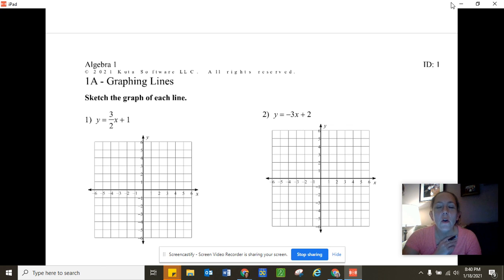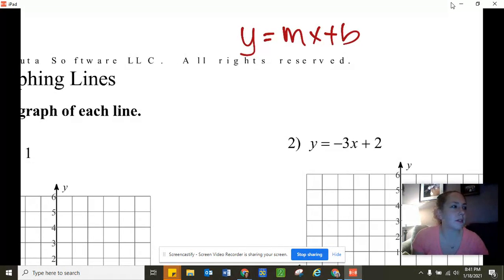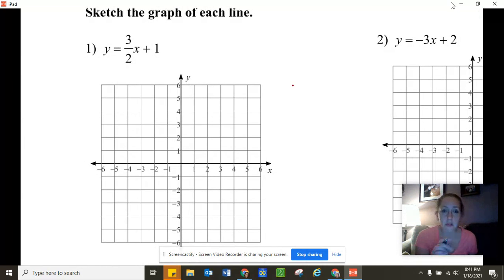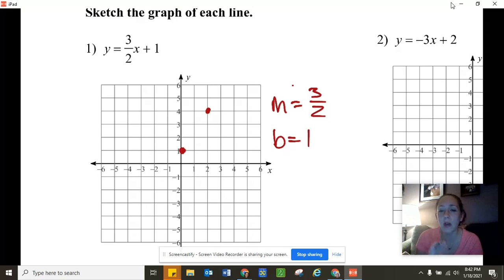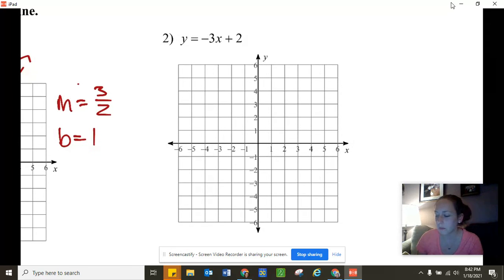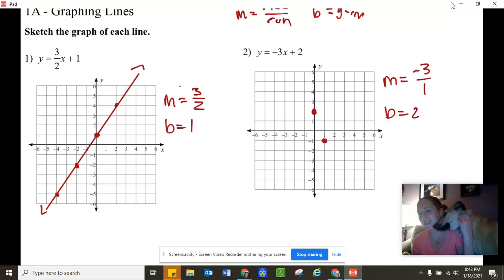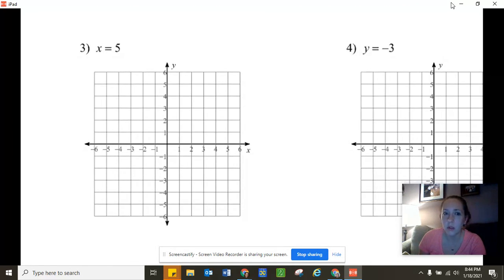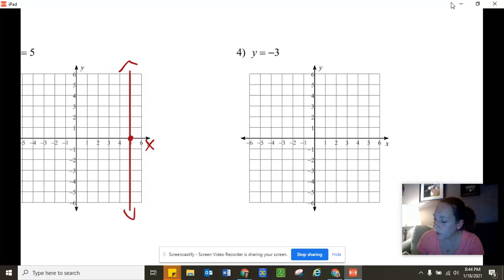Alg 1 - 1A - Graphing Lines